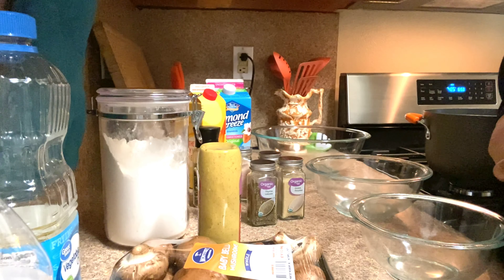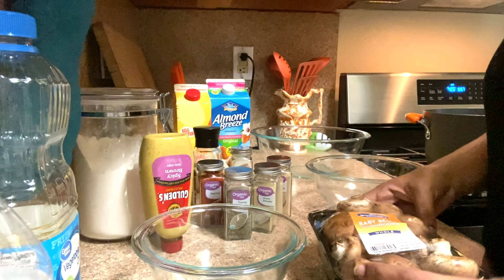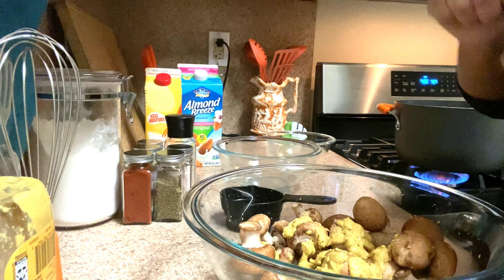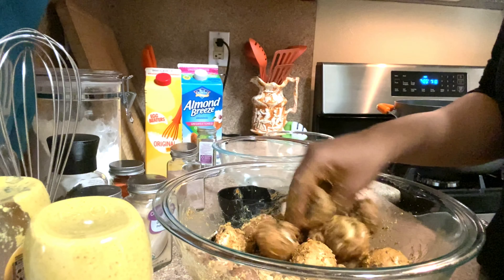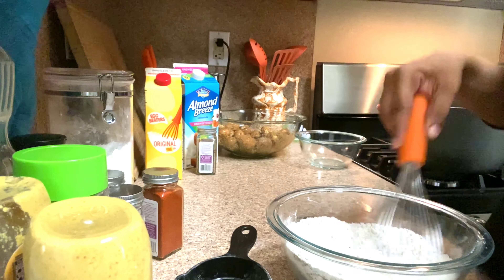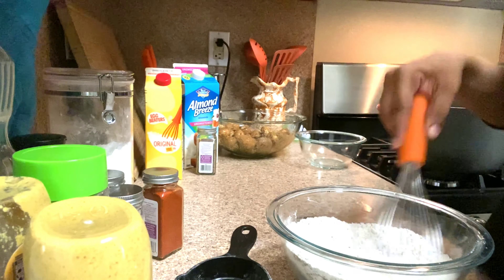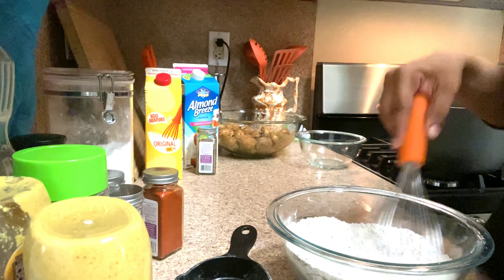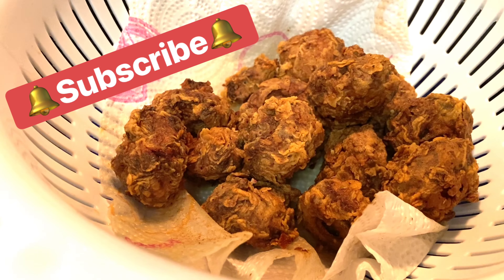Chicken-fried Mushrooms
This is how I make chicken-fried mushrooms. In this video I’m making a vegetarian version, however I do tell you how you can make this recipe plant-based/vegan.